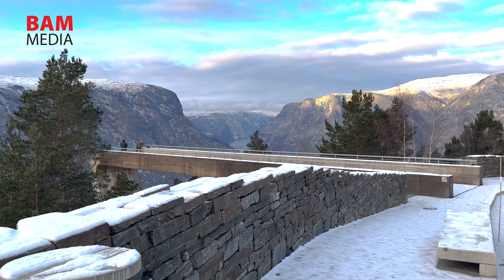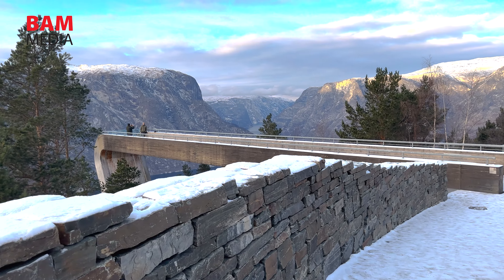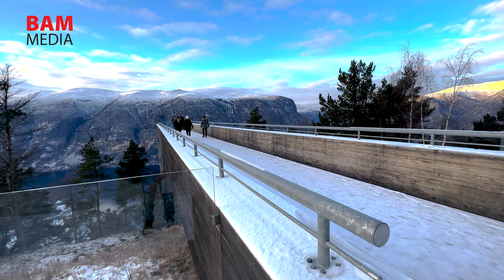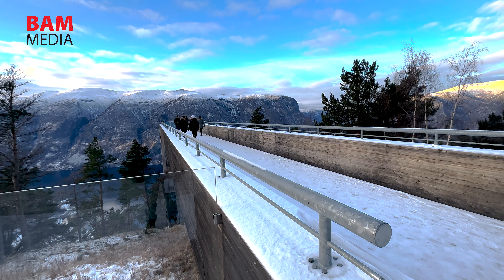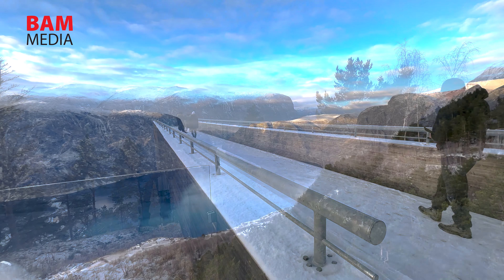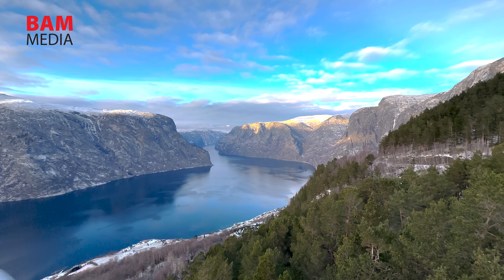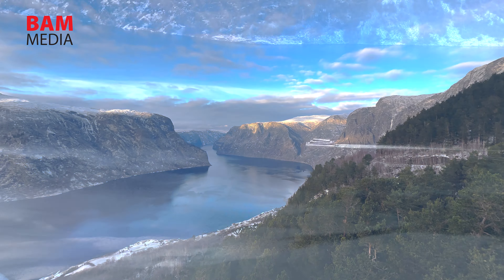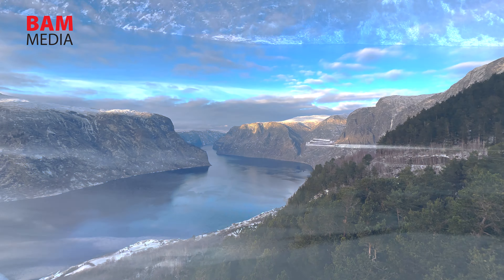Unveiling the Beauty of Flåm, Norway: A Visual Journey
Embark on an unforgettable journey to Flåm, Norway, where breathtaking landscapes and captivating culture await. Join us as we explore the picturesque fjords, ride the world-famous Flåm Railway, and discover hidden gems tucked away in this enchanting destination. Immerse yourself in the natural beauty of Flåm, experience thrilling outdoor activities, and indulge in delicious local cuisine. Get ready for an awe-inspiring adventure that will leave you with lasting memories.